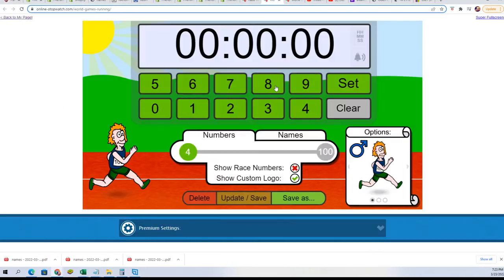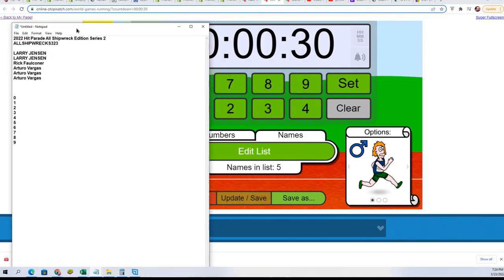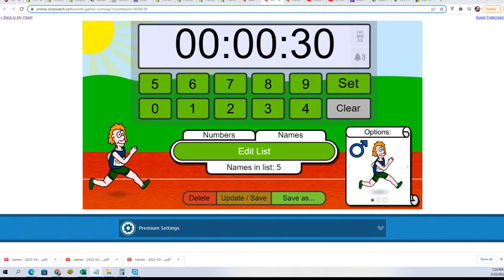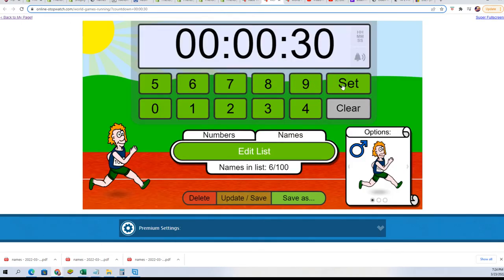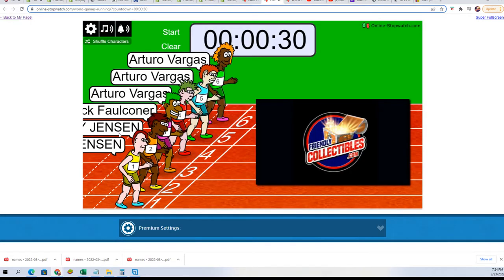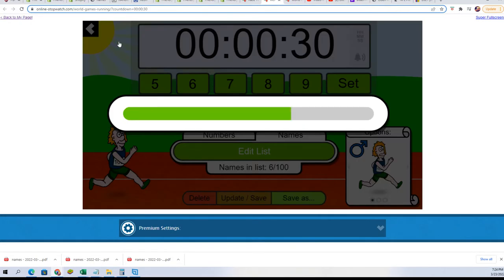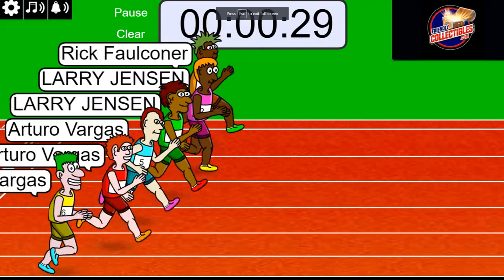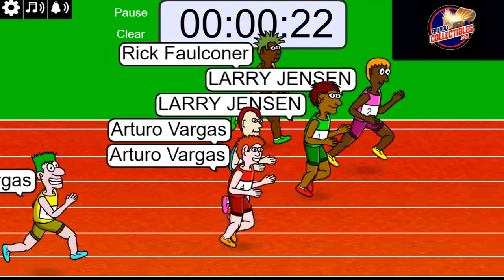2022 Hit Parade All Shipwreck Edition Series 2 FILLER ALLSHIPWRECKS323